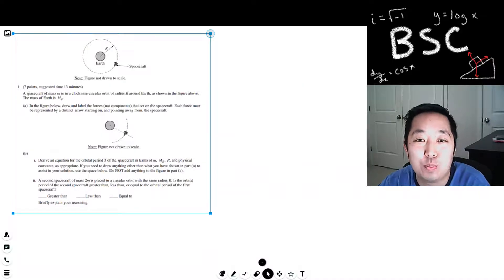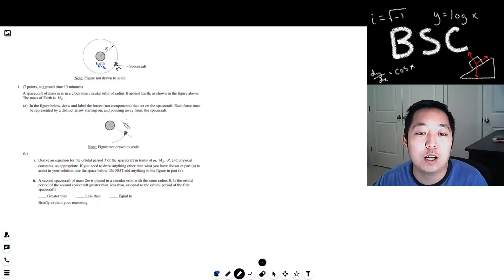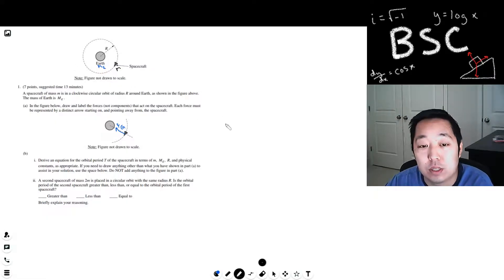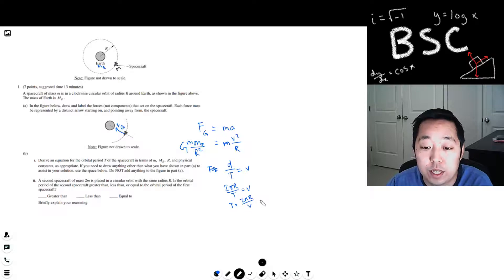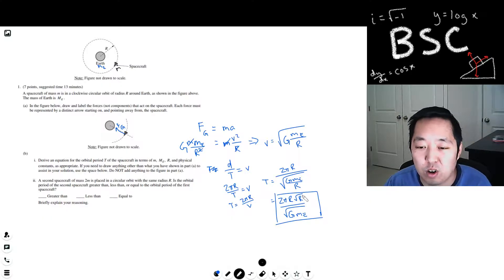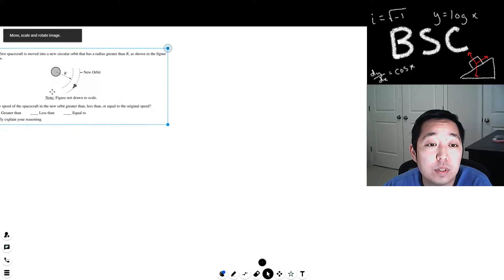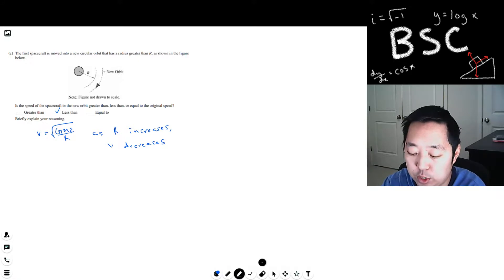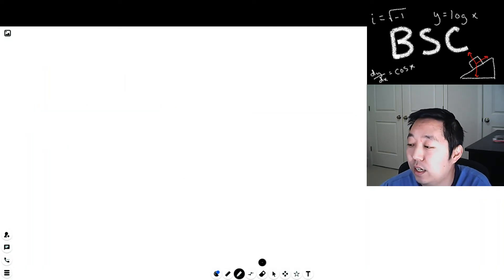2018 AP Physics 1 Free Response #1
Walk through for the AP Physics 1 FRQ